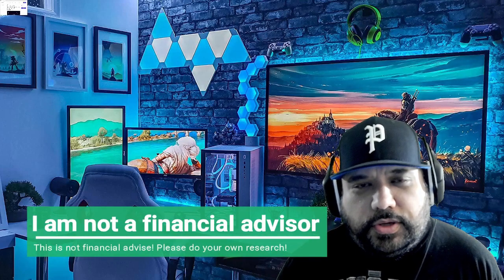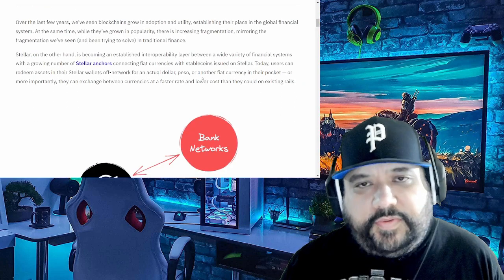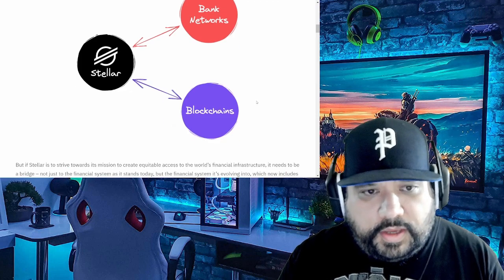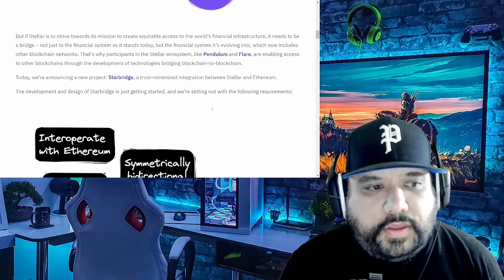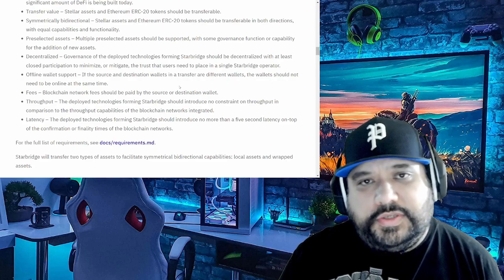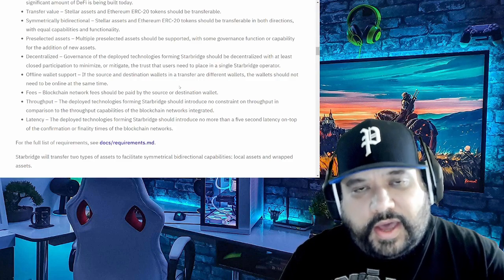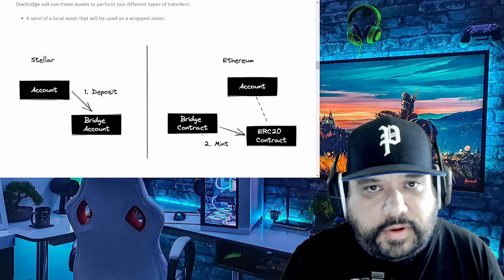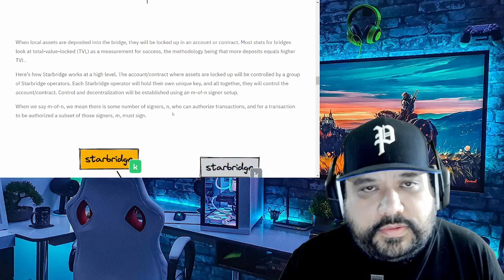🔥STELLAR XLM - THE CRYPTOCURRENCY OF THE WORLD 🔥🔥🔥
Follow Larry on Twitter @cryptotalknow21

Follow Max on Twitter @DPGmaximus

🔥STELLAR XLM - THE CRYPTOCURRENCY OF THE WORLD. In today's video we will go into detail on why STELLAR LUMENS XLM is the cryptocurrency of the world!

We will discuss what is going on with primarily with the ISO tokens/coins as well other coins/tokens We will discuss other crypto news as well like LUNC. This is a real crypto news show where we do talk about crypto! Thanks for joining us!

Check out Crypto Talk Now Live on YouTube at 9 PM EST / 6 PM PST every day!

If your into gaming check out Max's channel:

DPGmaximus

If you want to see some of Max's archived videos you can watch those over at:

MaximusCrypto

If a person tries to comment as us by providing you a WhatsApp phone # or any other link, it is not us. The only links I provide are within my video descriptions or during our actual videos. Thanks!